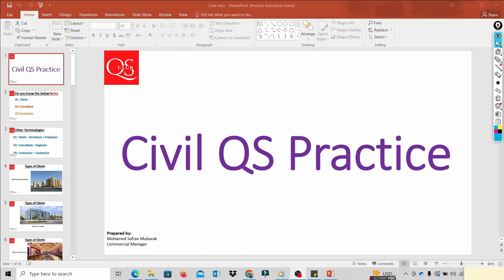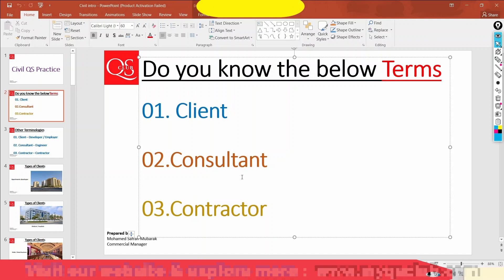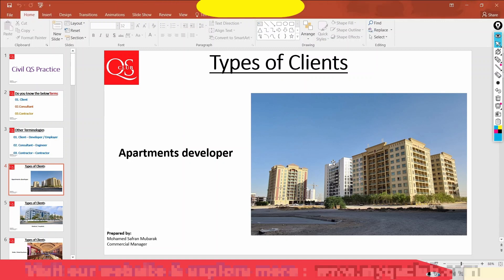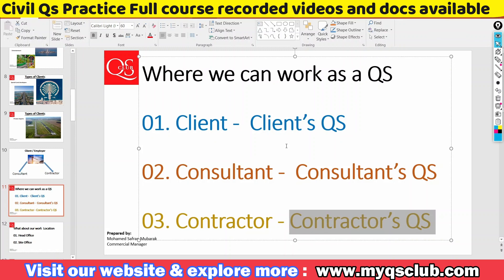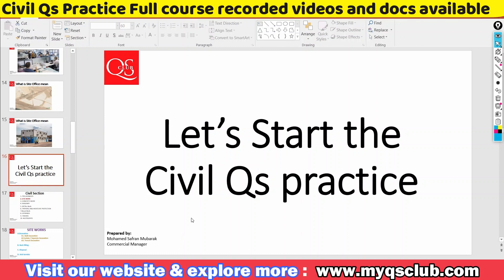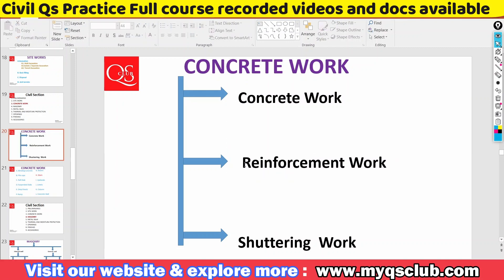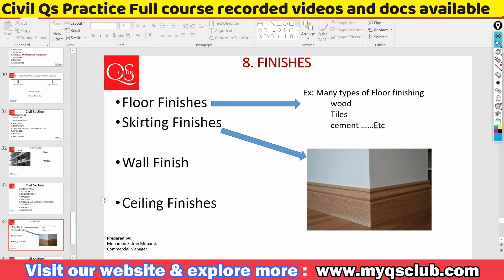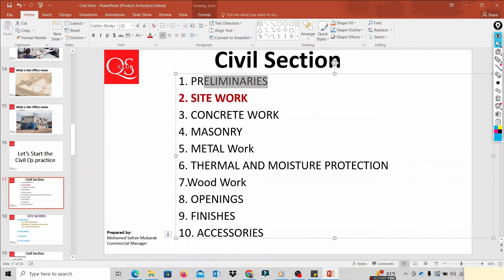Introduction Session - Civil Qs Practice / Gulf-based Advanced Quantity Surveying Practice